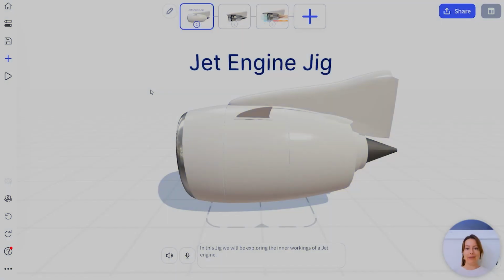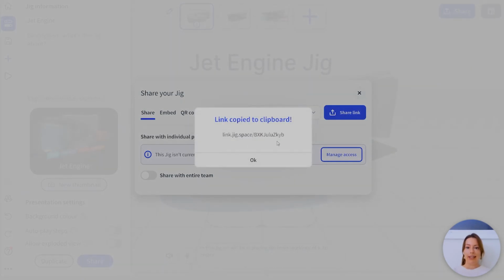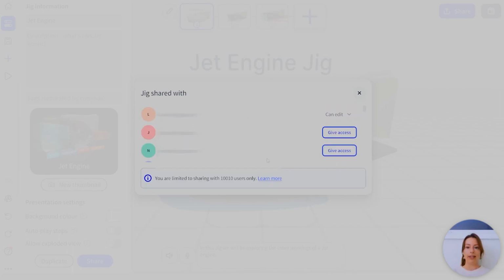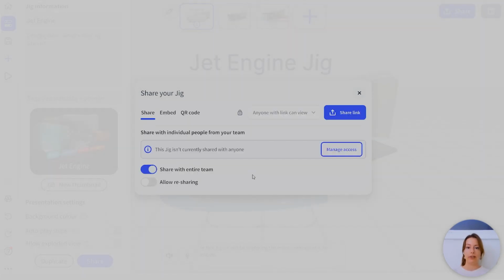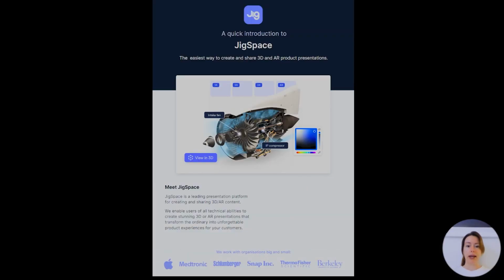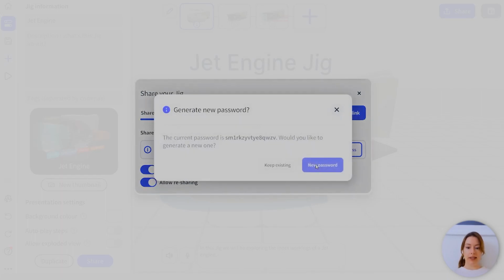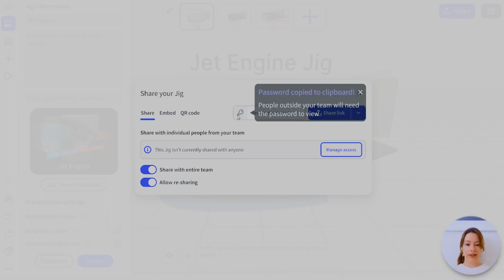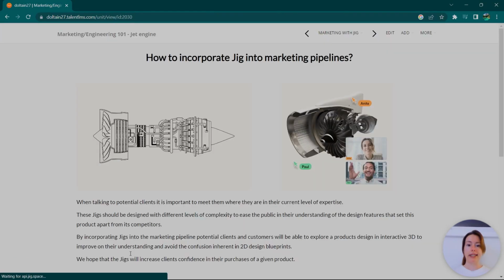Masterclass 1 (Part 4): Share your Jig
This section of our JigSpace Basics Masterclass will show you how to:

0:02 Share your Jig
1:41 Share with QR codes
2:06 Add password protection
2:57 Embed Jigs into your website